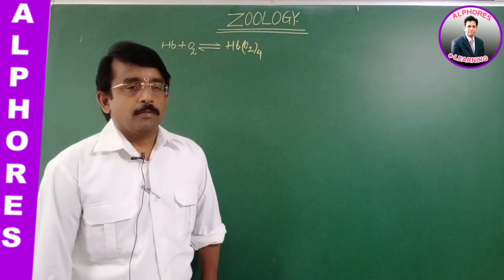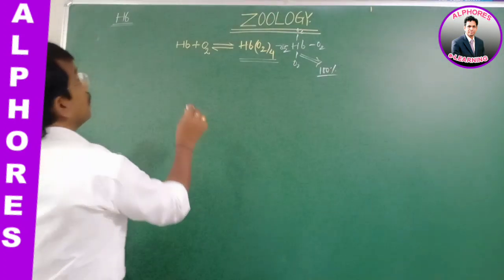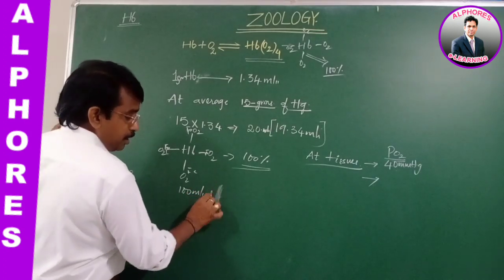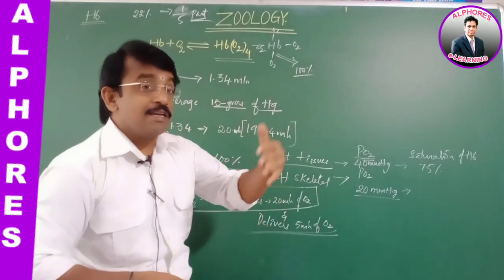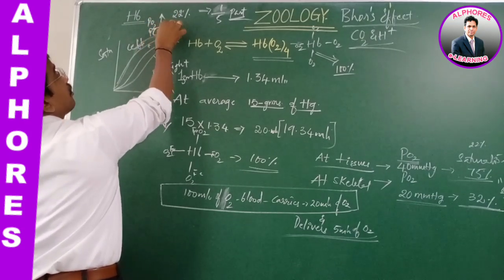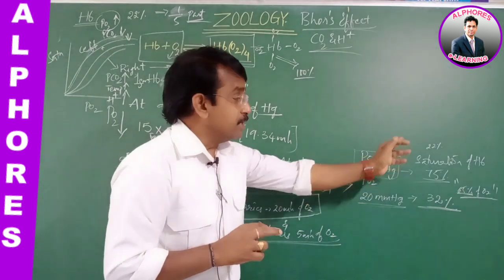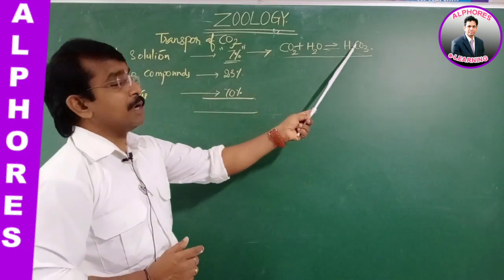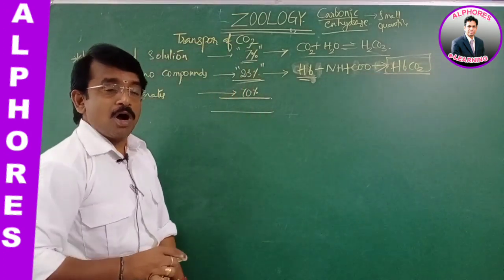NEET | ZOOLOGY | CHAPT.2 SESSION 9 | UPCOMING SENIORS | 15.05.2020